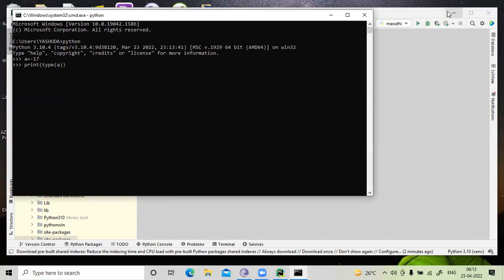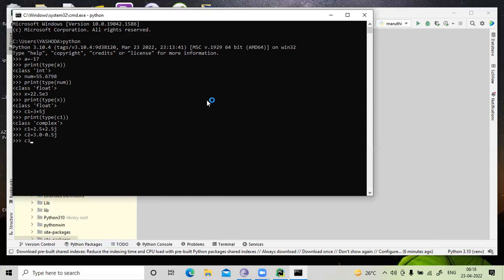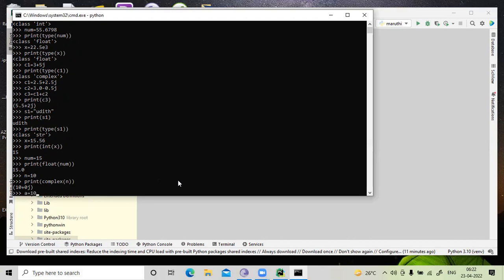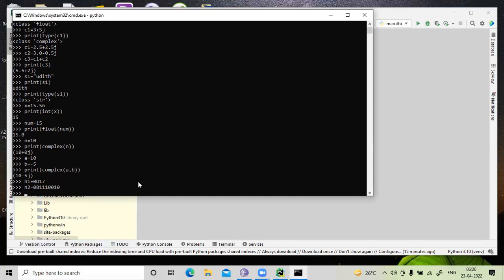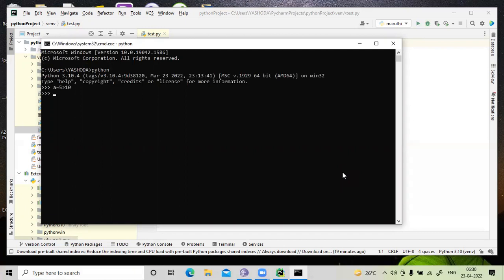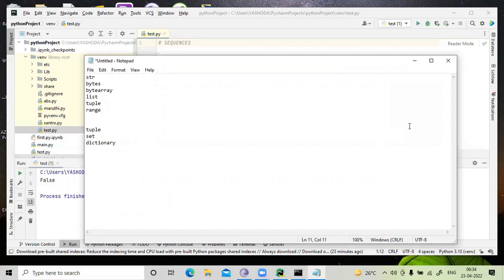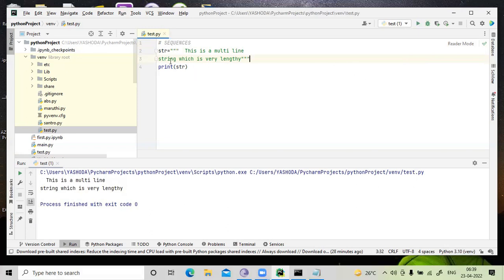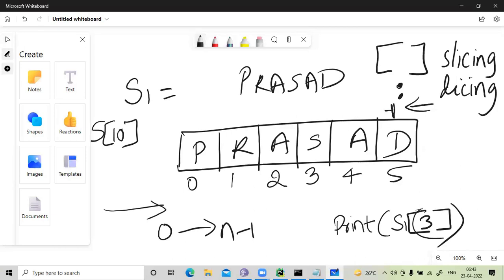Python Operators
Introduction to Operators and Strings